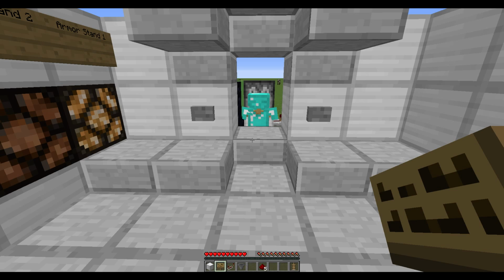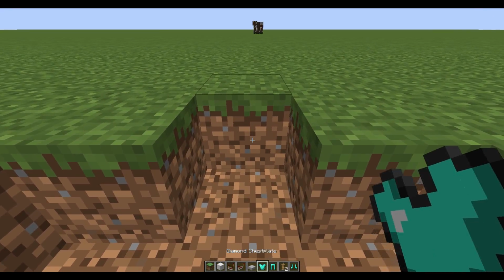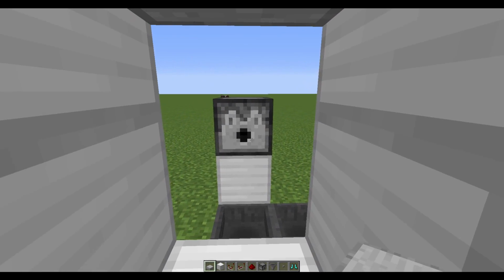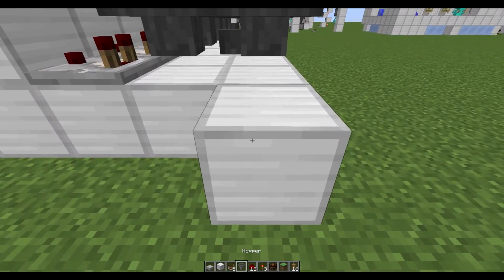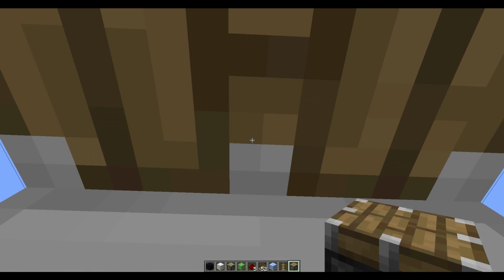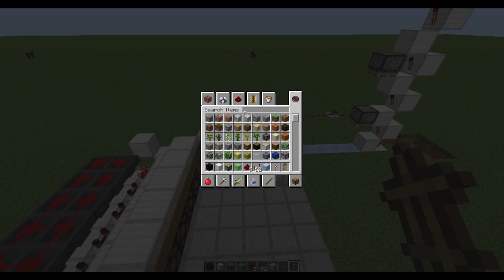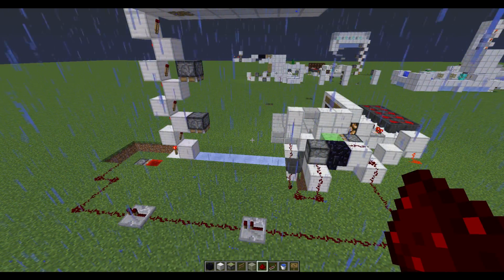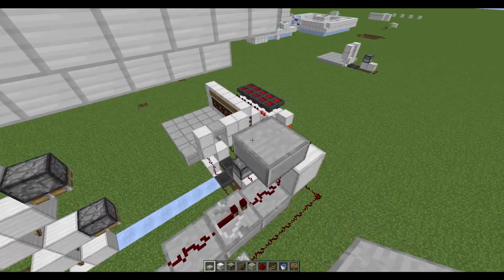1.9 The Magical Armory (Store, View, and Automatically Equip Your Armor)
In this video I show you how to build a machine that allows you to look through your armor sets one by one and equip the desired set automatically.  This machine will only work in version 1.9 and later.

Note:  Sorry for the change in volume level part way through the video.

Also, I could not find the video for the indicator lights section of the build (I looked at it ages ago).  If anyone can find it please alert me in the comments so I can give credit!